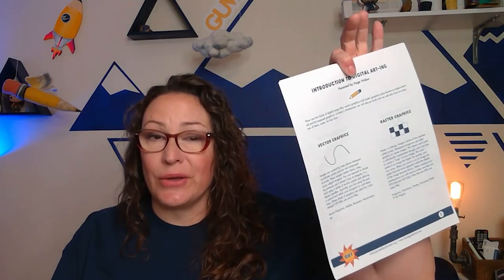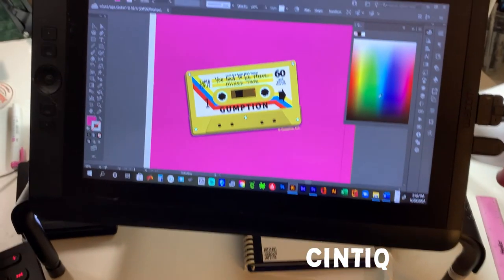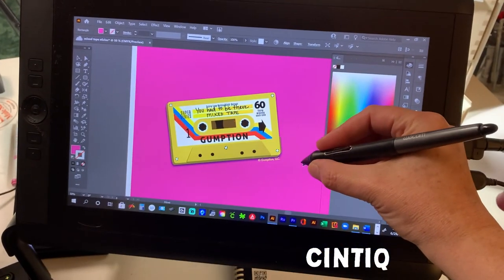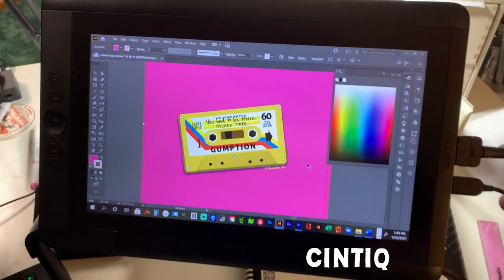Intro to Digital Art with Paige Weber - Tools and Terminology to Get You Started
Intro to Digital Art – Tools and Terminology to Get You Started

This class is the first in a series of digital illustration classes presented by Paige Weber. Today we will discuss the tools and terminology to get you started on your digital art journey. This class will teach you about vector and raster art, along with the different programs you can use to create artwork. Download the sheet below to use during this class.